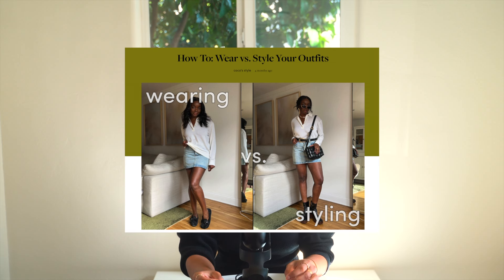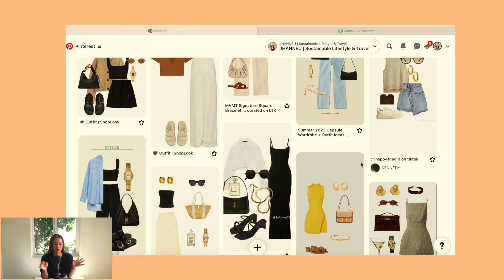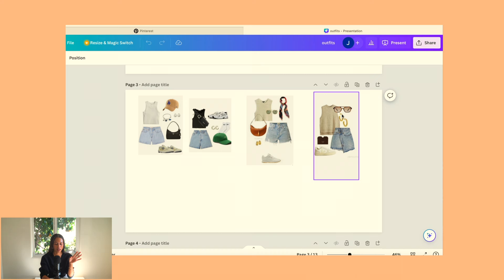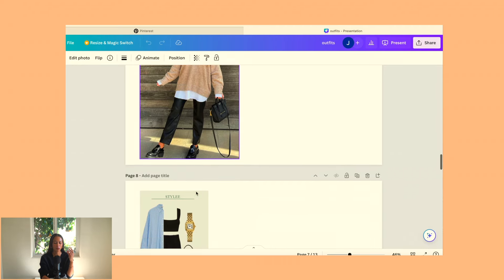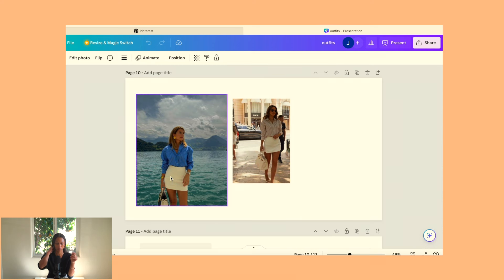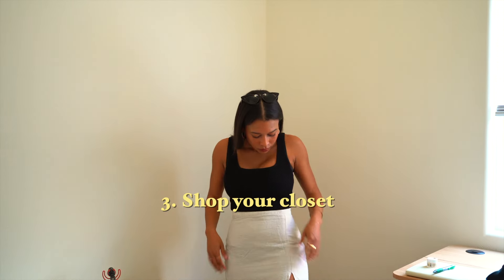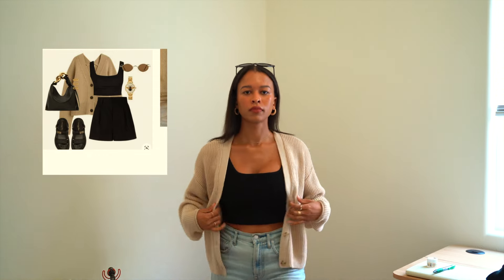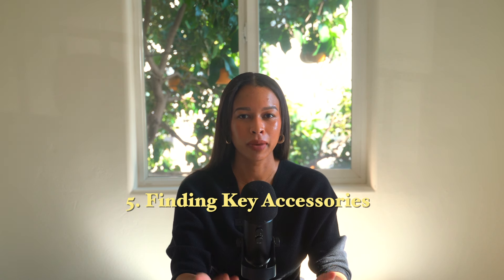Quiet Luxury Style ON A BUDGET | My 5 Step Plan for a Sustainable Wardrobe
Creating a Sustainable Quiet Luxury Wardrobe ON A BUDGET | My 5 Step Plan
Today I'm going to be sharing with you my process and 5 steps plan to do to elevate my style as mindfully and sustainable as possible.

🌵 Time stamps
Intro: 00:00
Step One 00:35
Step Two 2:15
Step Three 9:33
Step Four 10:10
Items I thrifted and prices 11:25
Step Five 12:59
What kind of fabric to shop for 14:39

Main camera
camera lense

☀️About Me: I’m a Los Angeles and Austin-based sustainability content creator, speaker and expert, who has built a successful lifestyle brand around teaching others how to live a more sustainable and intentional life.